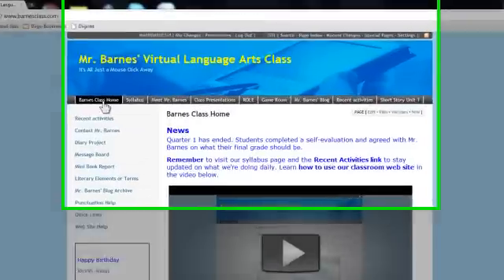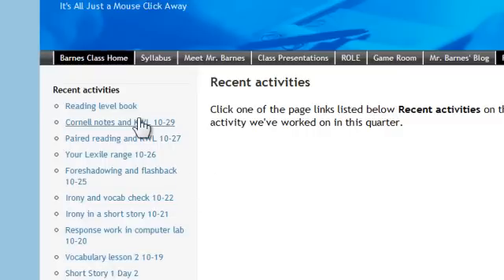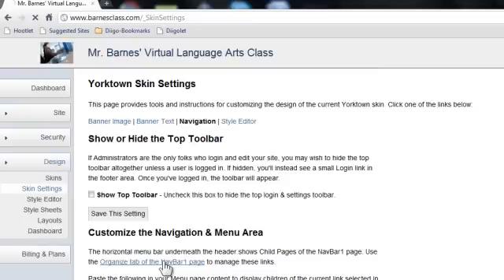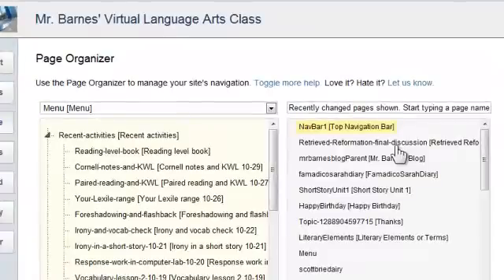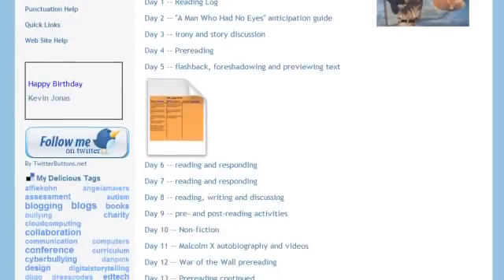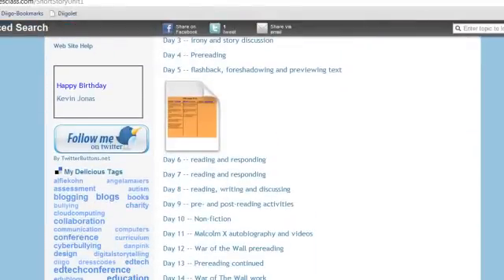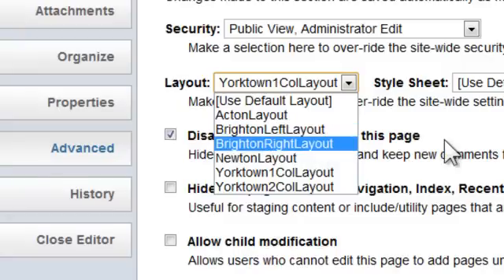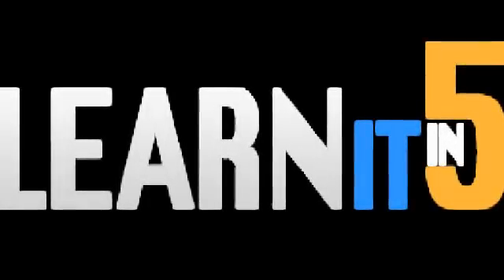Wiki classroom sites made easy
How to create efficient navigation and varied page design in a wiki-hosted classroom web site.